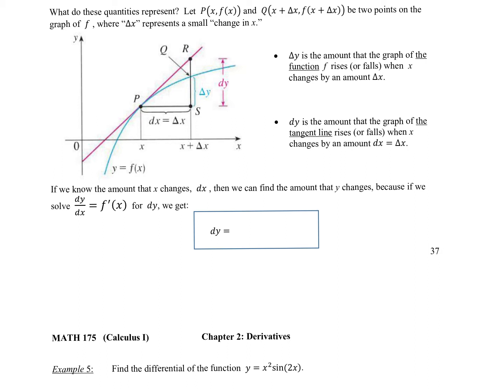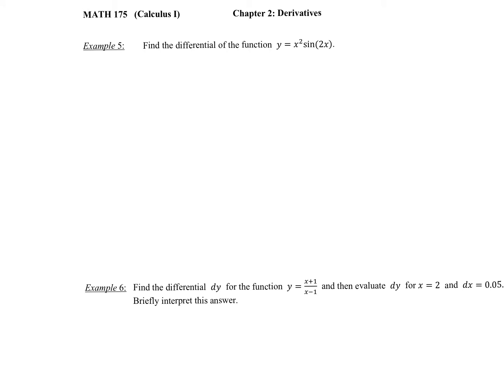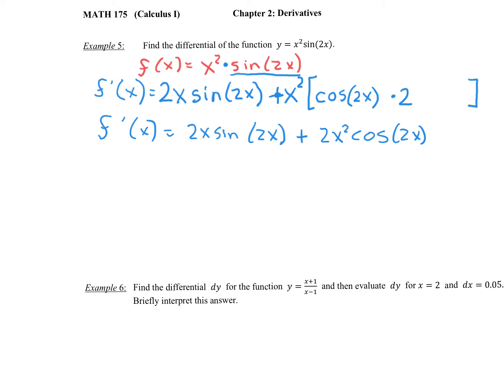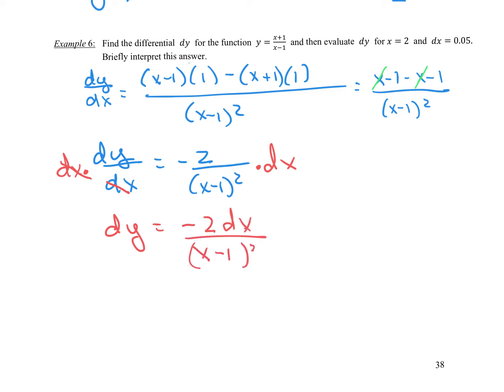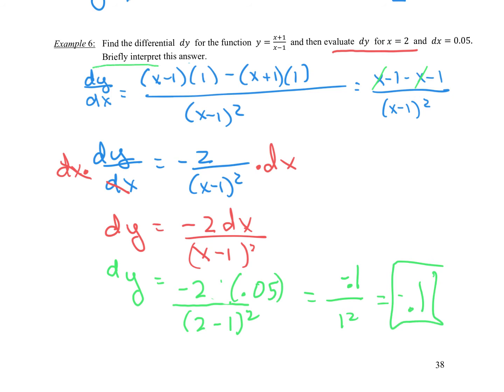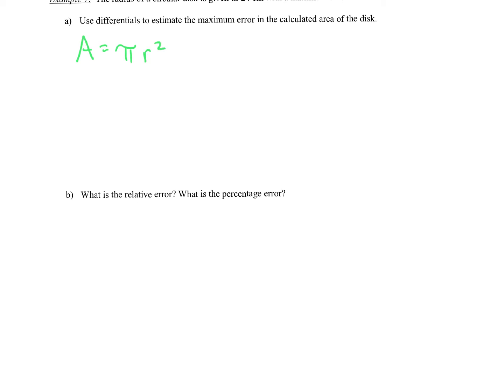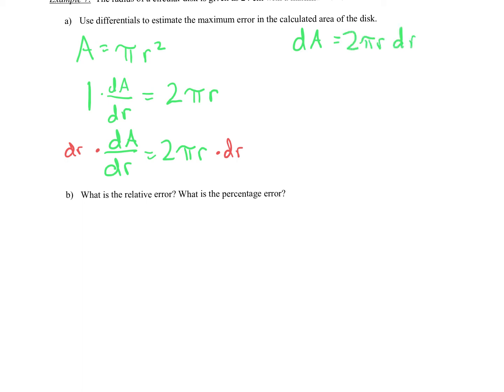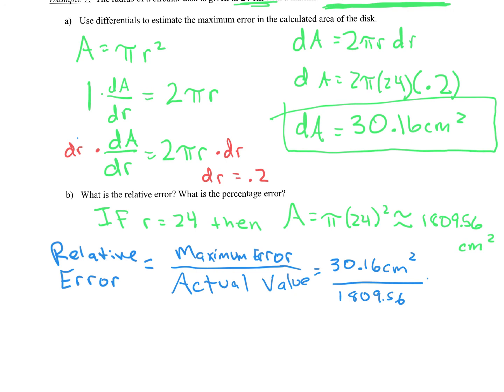2.9 Video Part 2 differentials.mp4